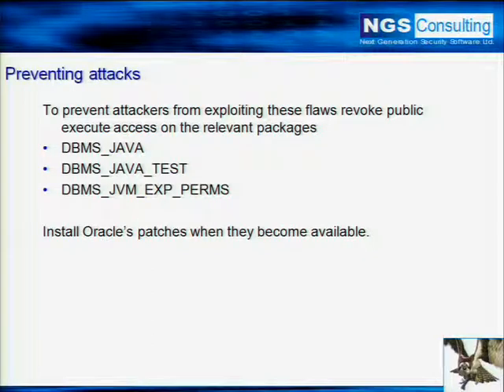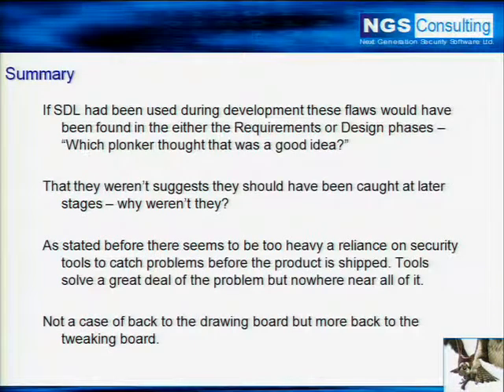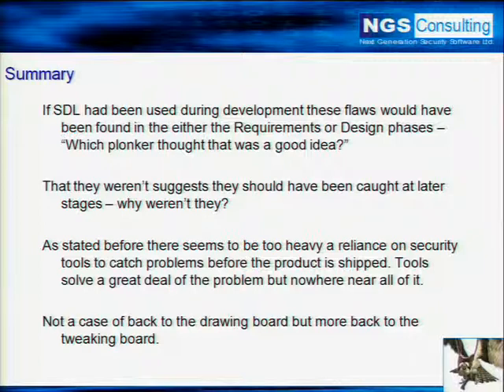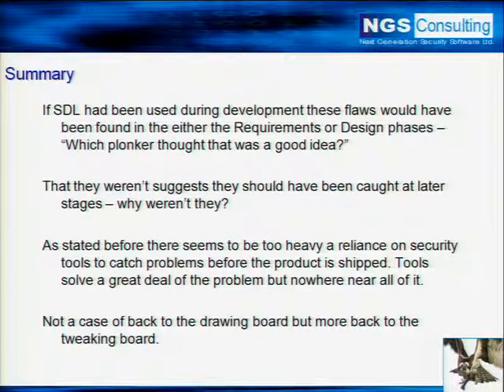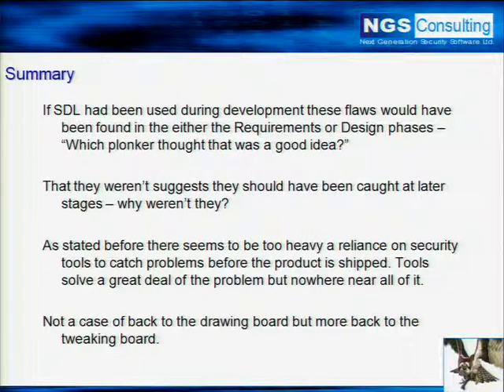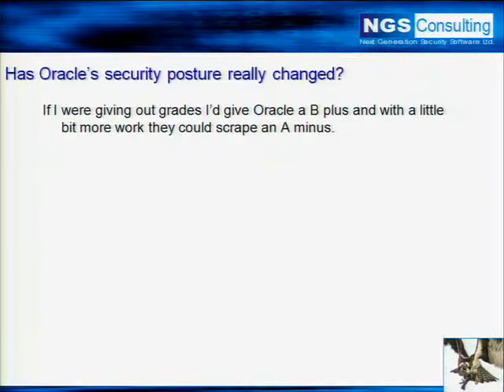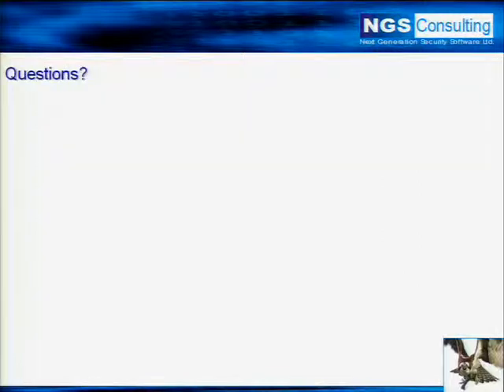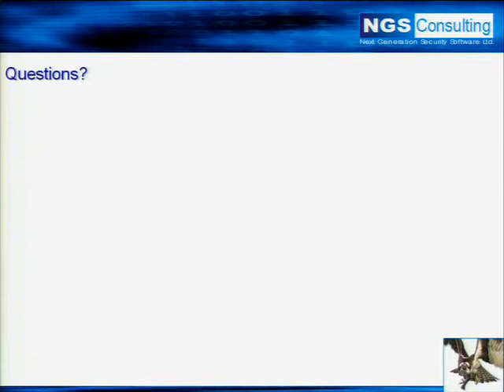Black Hat DC 2010: Hacking Oracle 11g 5/5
Clip 5/5
Speaker: David Litchfield